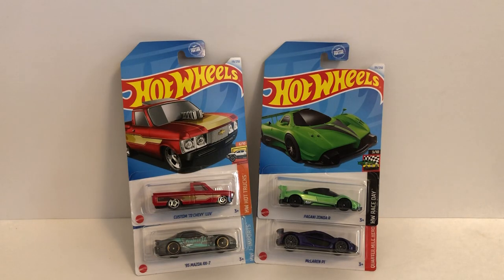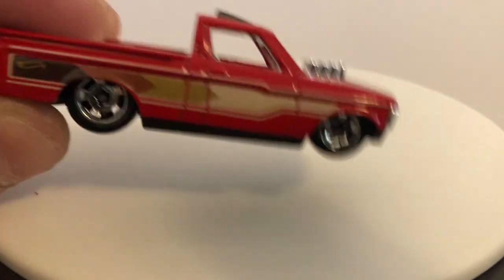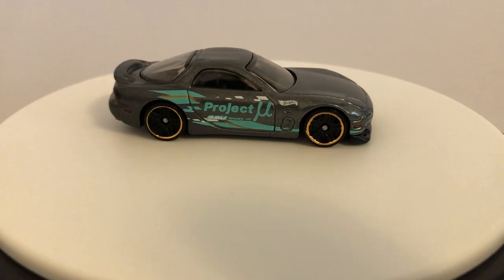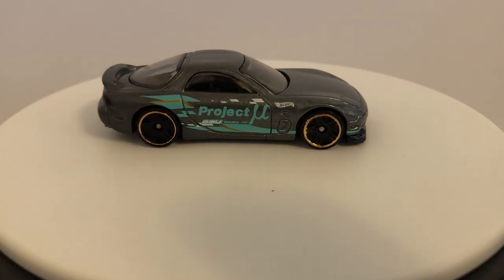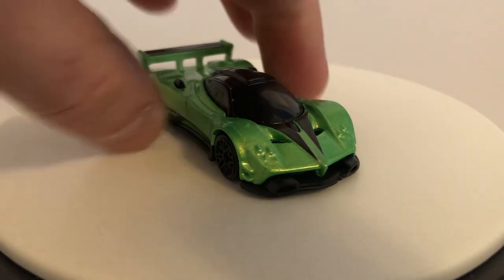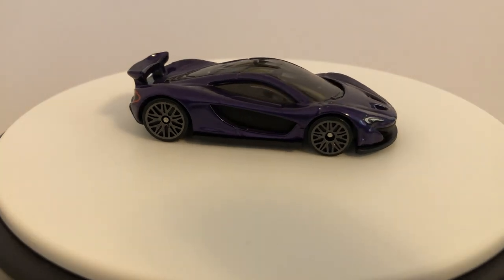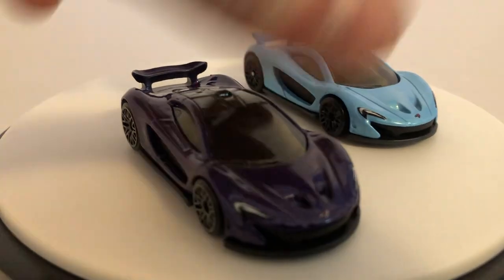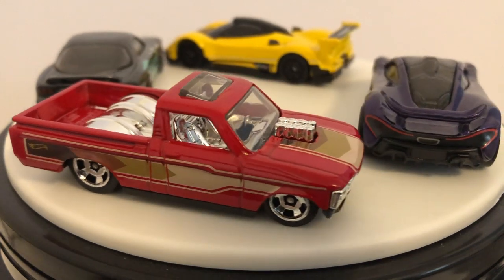The latest Kroger exclusive Hot Wheels!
Welcome to Cory’s DieCast Den! Thank you for joining me. These four cars are the latest Kroger exclusive Hot Wheels cars of 2024. It’s a pretty nice batch in my honest opinion! Let me know what you think 😎